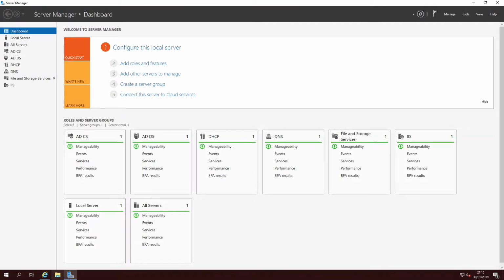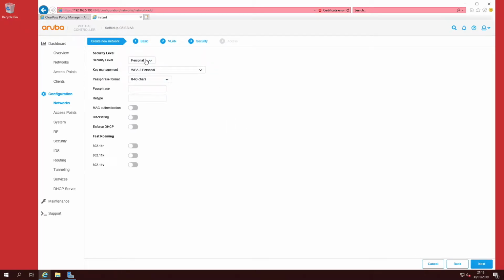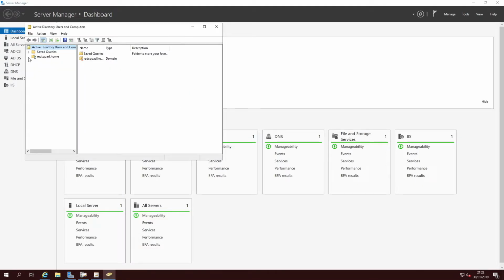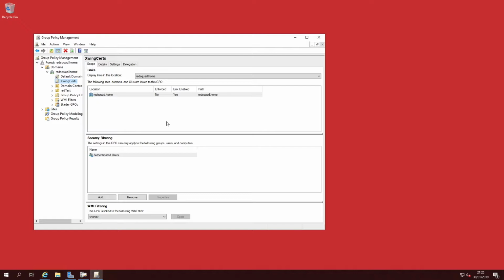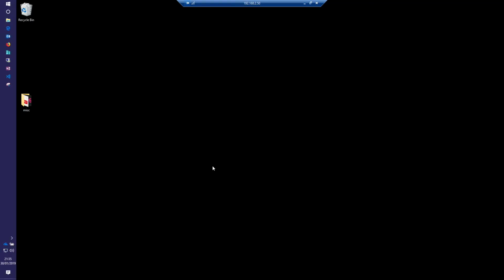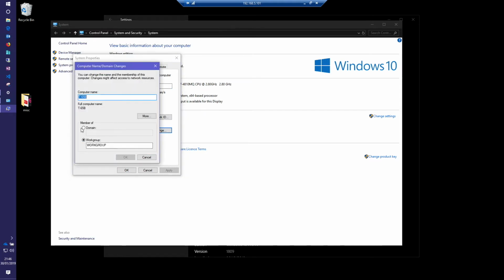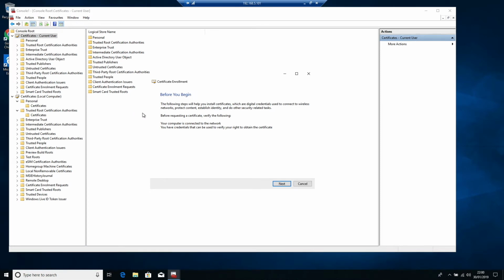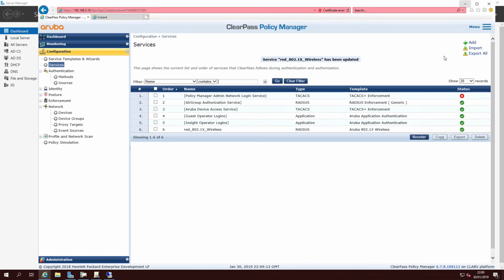EAP-TLS, Windows Cert Auto-Enroll & Aruba Instant 8.4 - Aruba Home Lab Build 5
There's a lot in this video to finish off setting up EAP-TLS for Windows using Aruba Instant 8.4 wireless:

- Setup my basic ClearPass service.
- Configure an SSID for WPA2 Enterprise on the new Aruba Instant 8.4.
- Create & issue new Windows Server Certificate Templates for Computer and User Auto-Enrollment.
- Create a new Windows GPO for Auto-Enrollment.
- Connect the Win 10 client to the SSID using PEAP.
- Join the AD Domain
- Reboot and connect again.
- Use Windows MMC snap-in for certs to verify computer and user certs.
- Delete the SSID from Win 10 and reenter with SmartCard set for authentication.
- Win 10 connects to SSID using EAP-TLS!